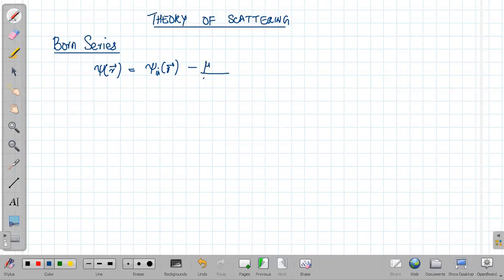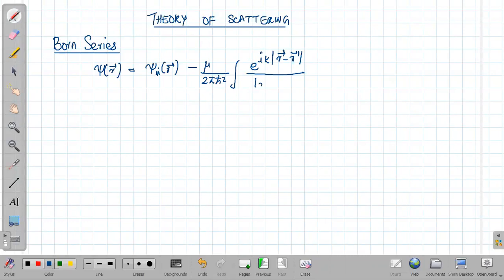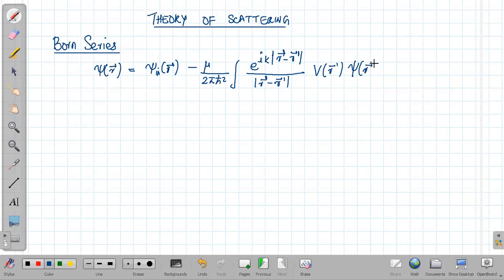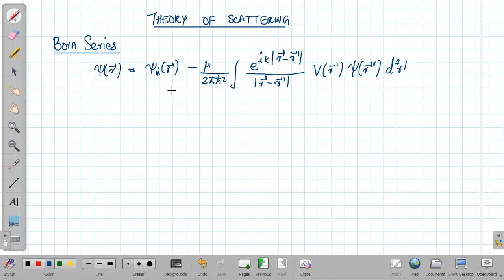QTS Lecture 06: Born Series